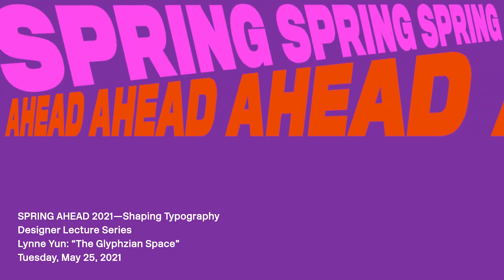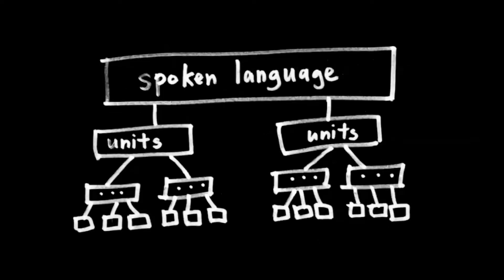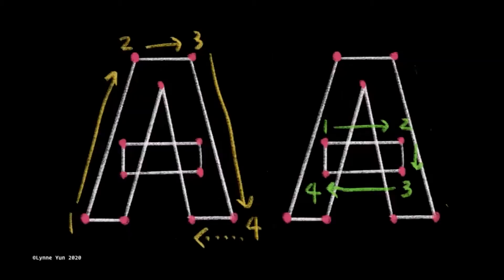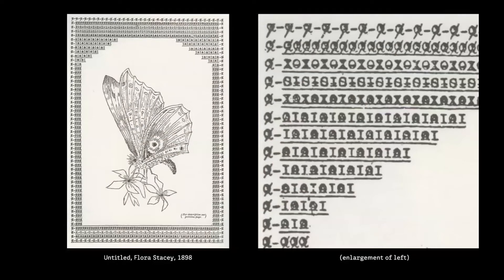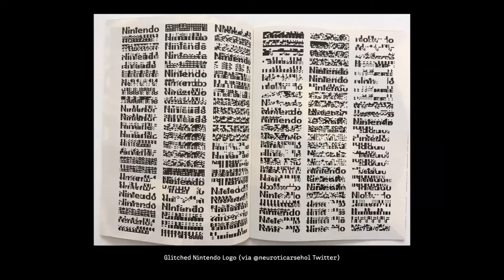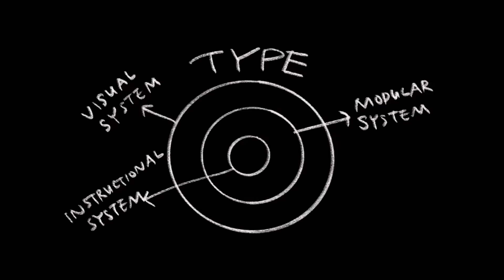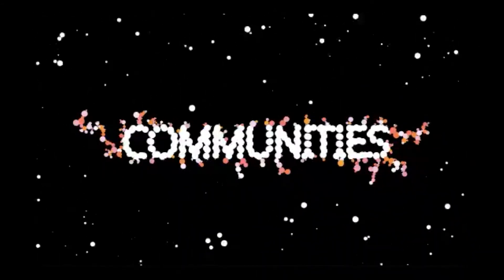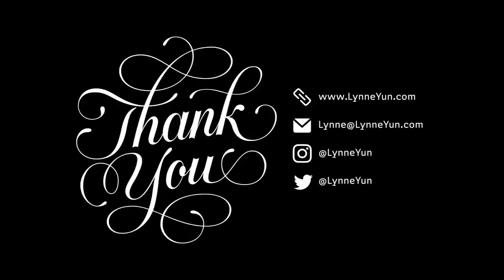Lynne Yun: “The Glyphzian Space”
Presented by Hoffmitz Milken Center for Typography (HMCT) as part of our SPRING AHEAD—Shaping Typography designer lecture series on May 25, 2021. Hosted by Gloria Kondrup, Executive Director, Hoffmitz Milken Center for Typography and moderated by Roy Tatum, Professor at ArtCenter College of Design.

The digitization of typefaces brings a new frontier for adventurous typographers. There is a galaxy of information hidden in the smallest of fonts, and infinite variations of sketches possible from the simplest of forms. In this lecture, the idea of “Glyphzian Space” will be introduced to the audience—the space that encompasses everything that surrounds the digital representation of letterforms. From the visible to the subliminal, from Bézier curves to file data structures, there are many layers that are traversable. For every glyph that is encoded within the digital space, there is a world waiting to be explored.

Lynne Yun is a NYC-based type designer and educator who specializes in typography, hand lettering, and calligraphy. She is a board member of AIGA NY and was previously a full-time type designer for Monotype. She currently teaches for educational institutions such as Type@Cooper, Parsons School of Design, and the Letterform Archive.